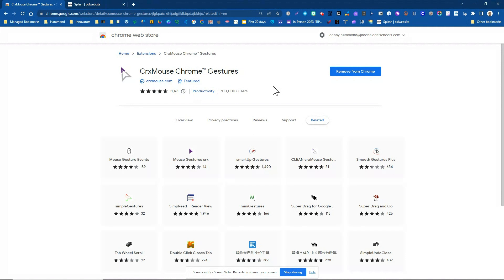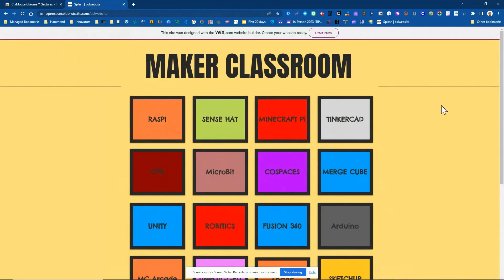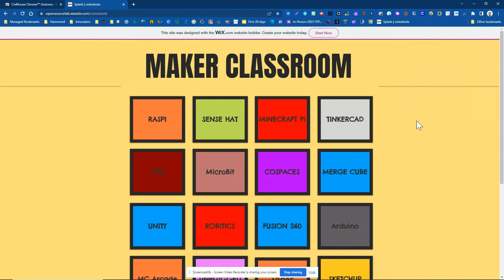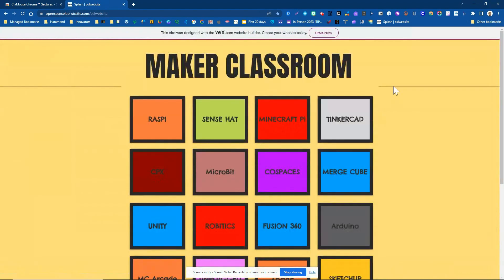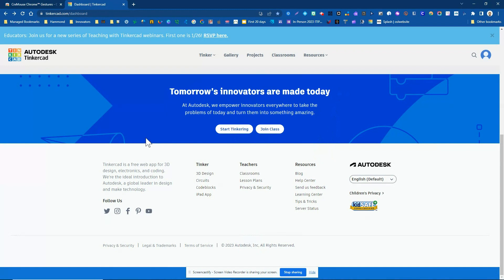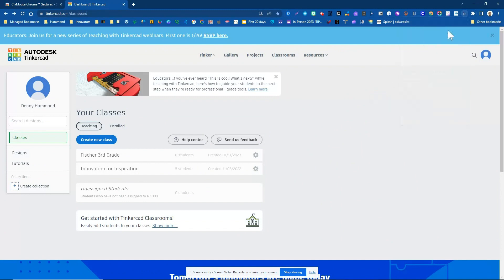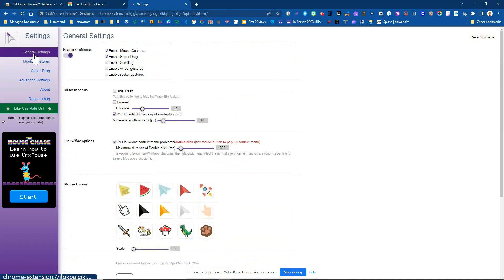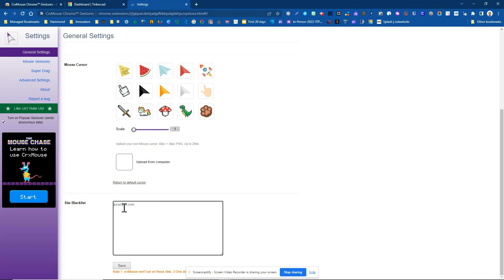CRX Mouse Gestures Chrome Extension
This is a great google chrome extension that allows you to use easy to remember mouse gestures to move from place to place within the Chrome web browser.  You can use the ones that are already available but you can make your own as well.  Not to mention there are a few other tools available that you can check out.